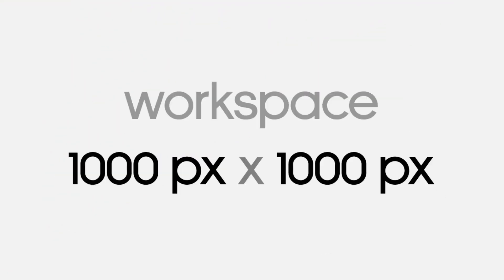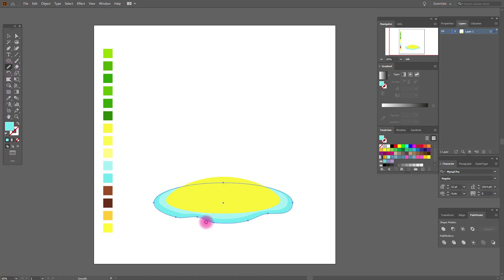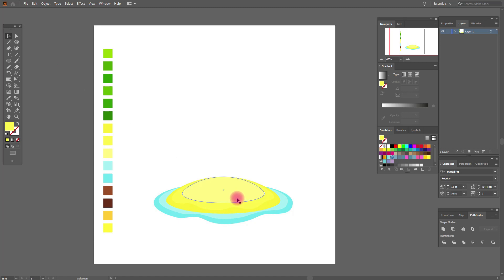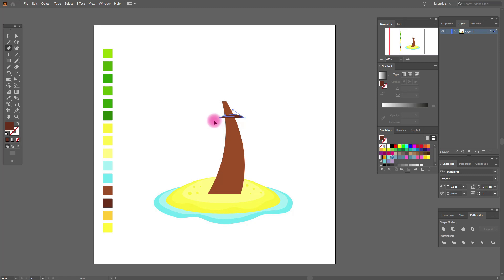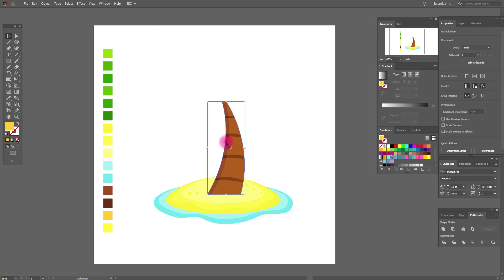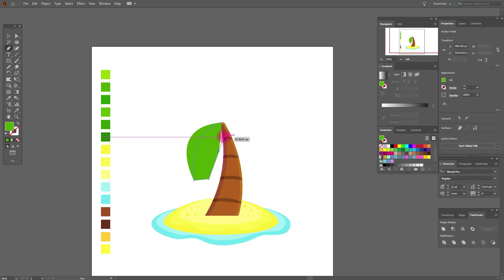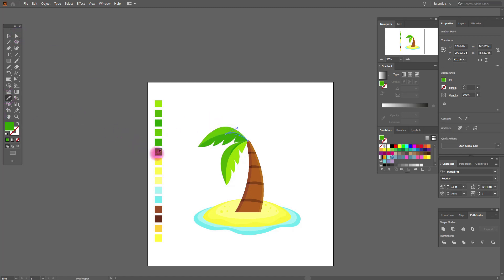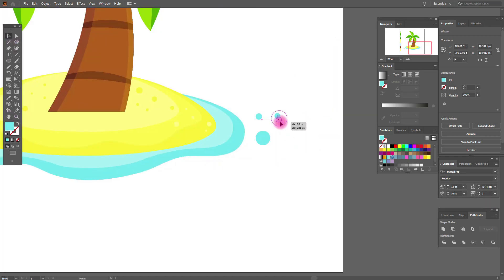PALM TREE| ADOBE ILLUSTRATOR TUTORIAL FOR BEGINNERS (without sketch)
In this Adobe Illustrator tutorial you will learn how to draw a Palm Tree without sketch.